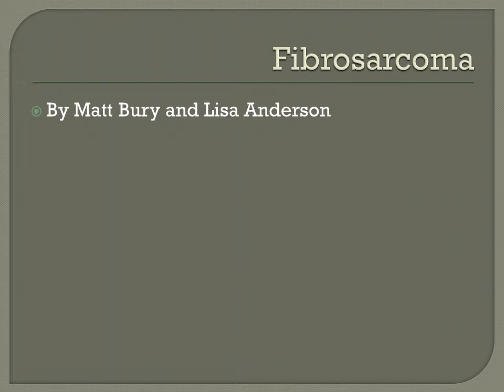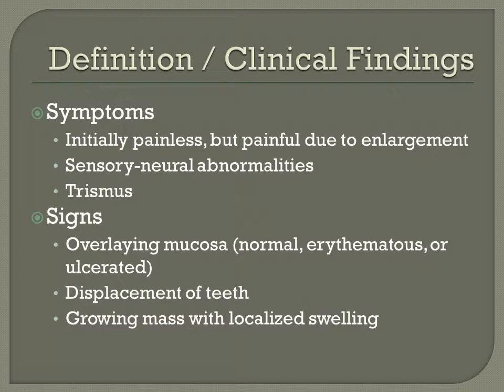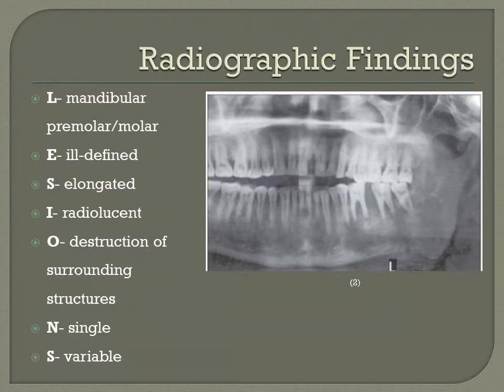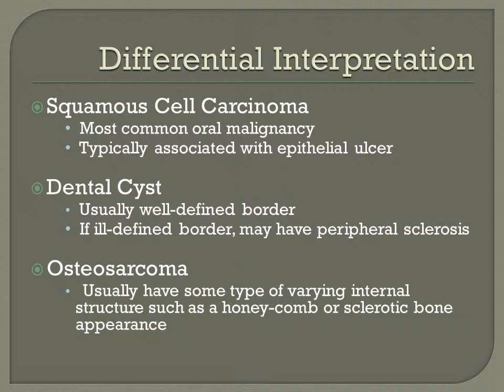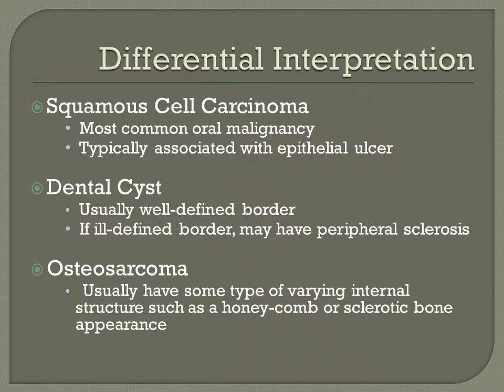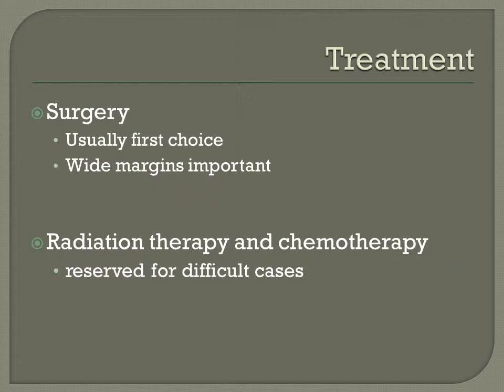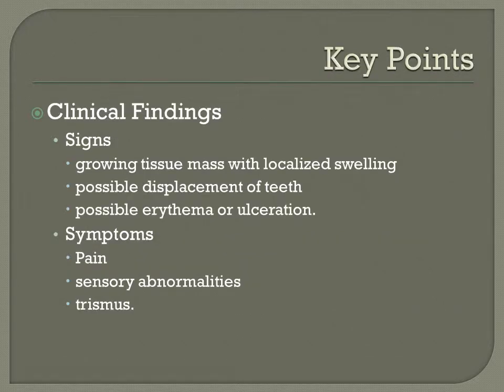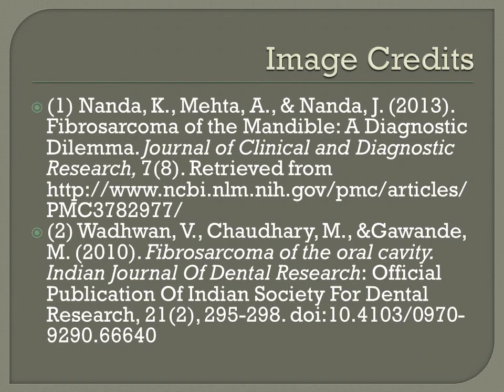Fibrosarcoma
Educational video made by UNMC College of Dentistry Class of 2016 Dental Students.